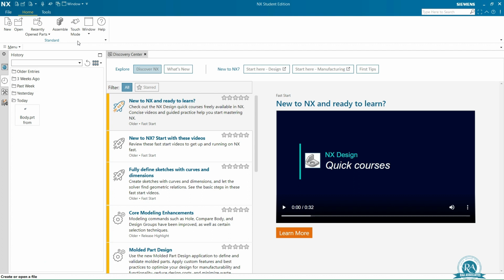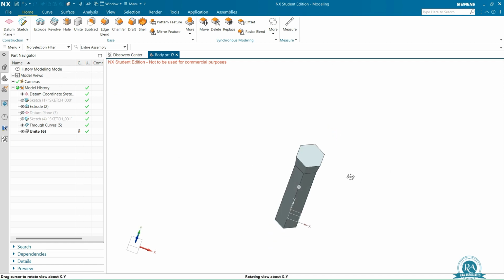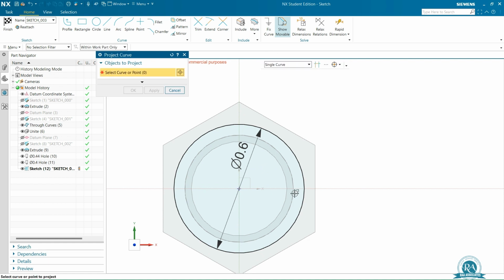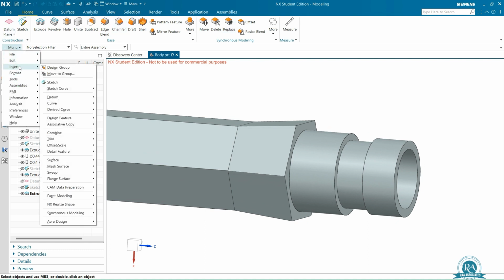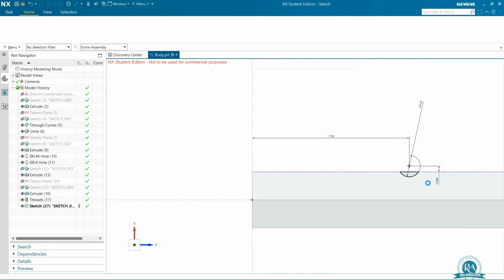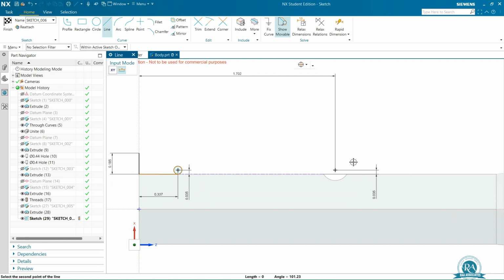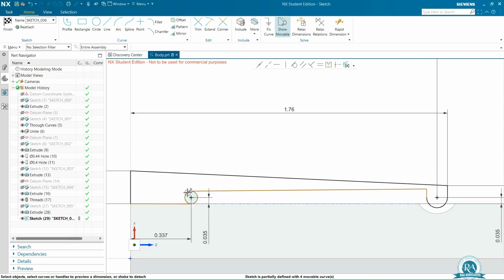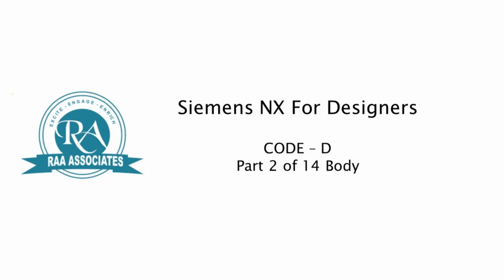CODE D Part 2 of 14 Body